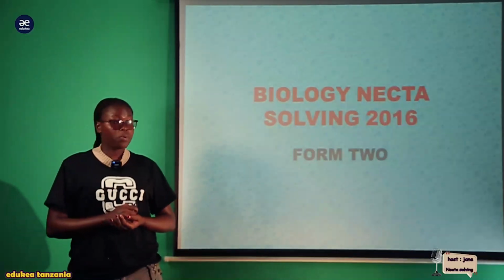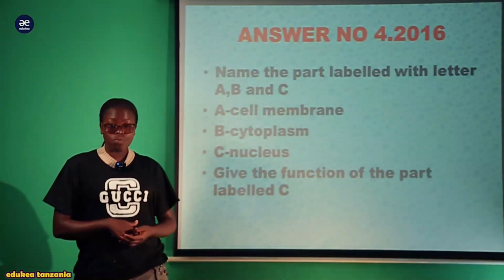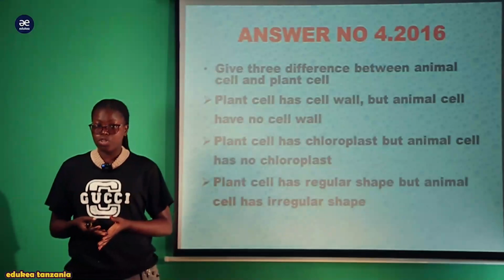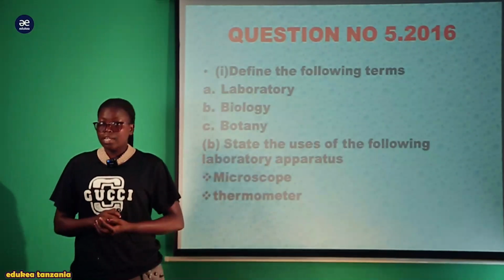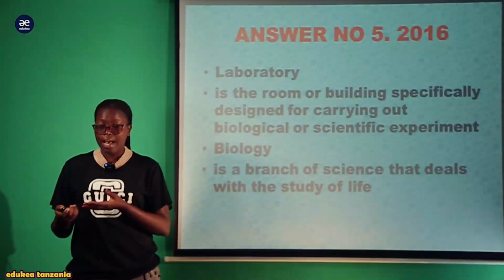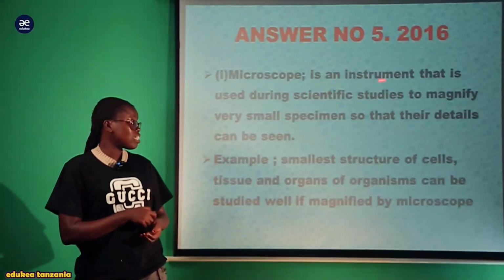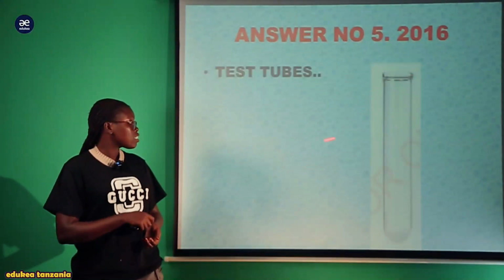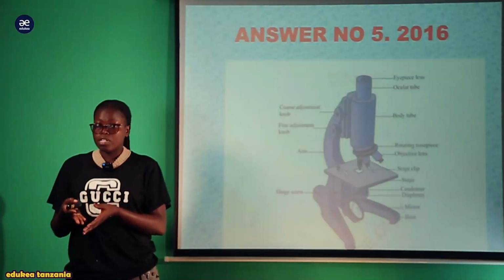BIOLOGY NECTA FORM TWO 2016 QUESTION NO 4& 5